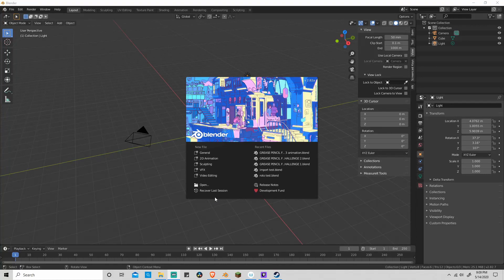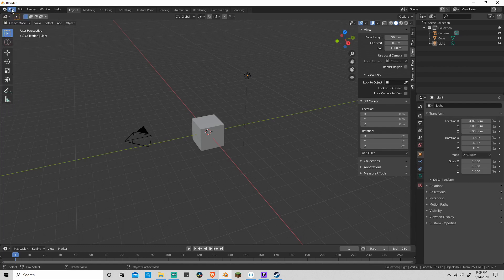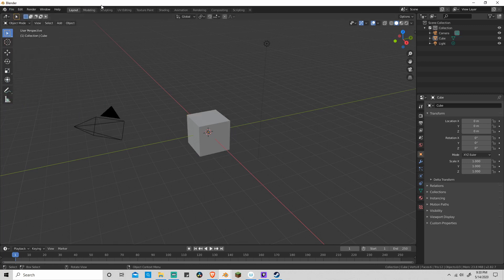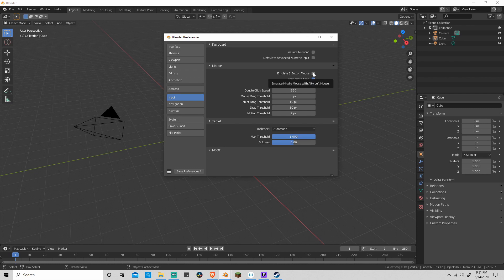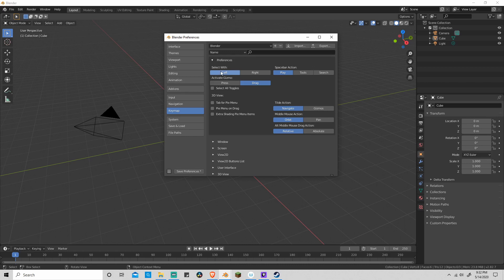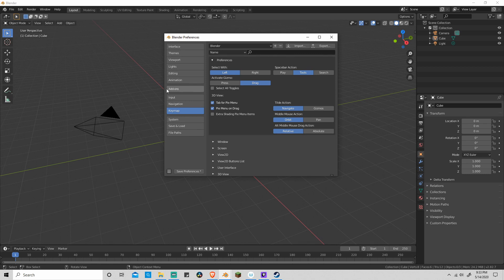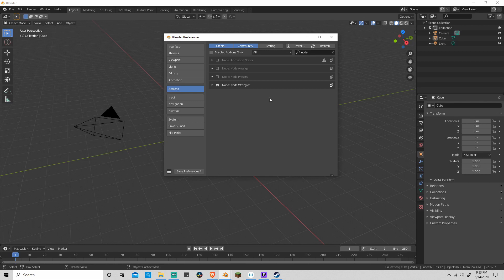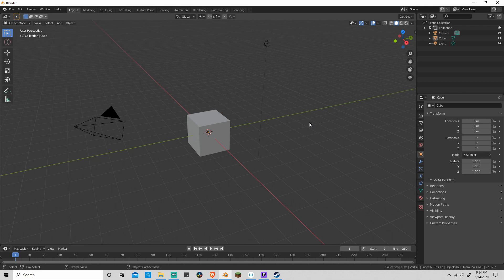Blender 3D Basics Preferences Tutorial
Looking for a Rendering Solution Go check out Crowd Render for Blender 3D.

✔️BITCOIN WALLET
1CdwyB3k7eKYTUdVYjmkVNxmuXJZ8s49iP
✔️ETHEREUM WALLET
0x50907e8C6C292ab5e2a6DAC43A5f5B7Fec8aBd9e